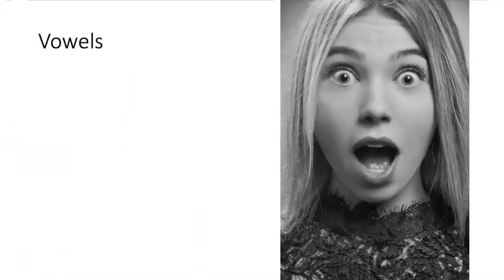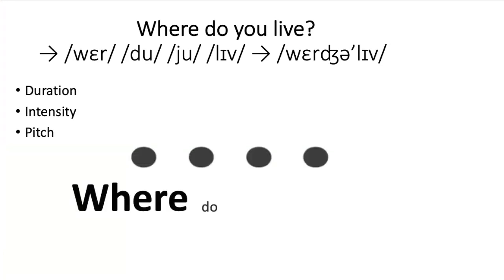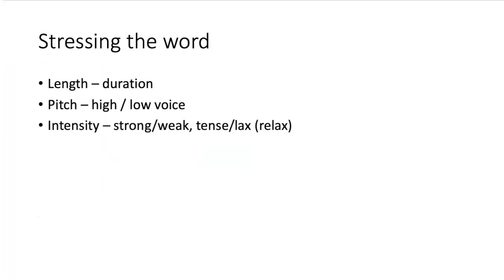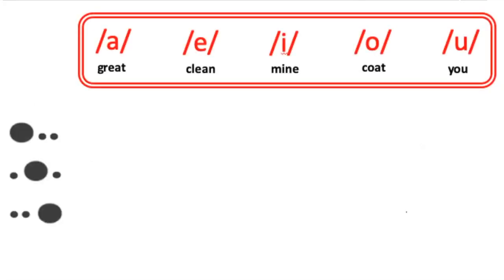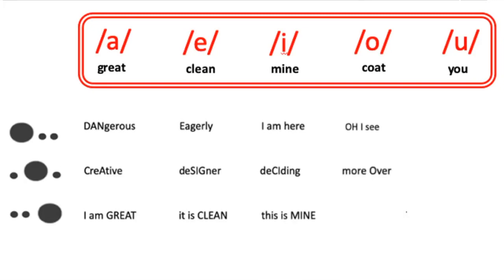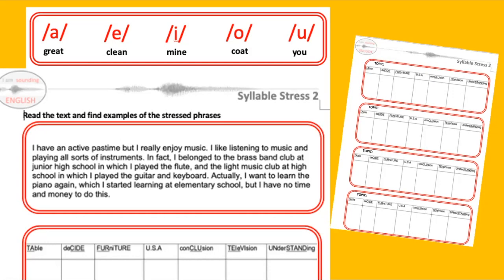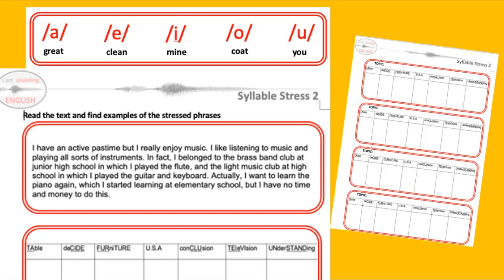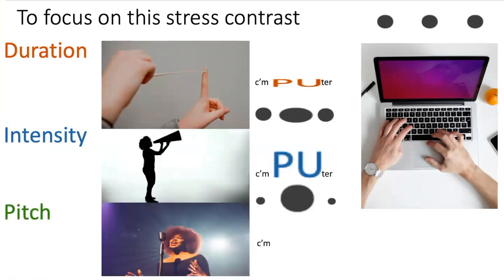5. Word stress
Learners of English will appreciate the use of duration, intensity and pitch to create clearer and natural contrasts in their speech.